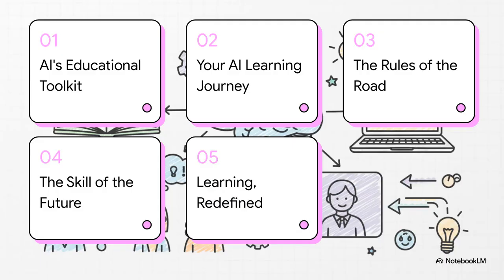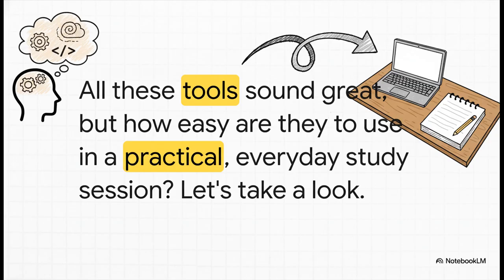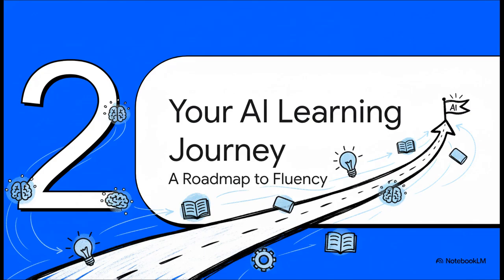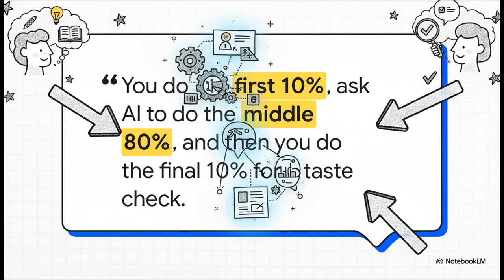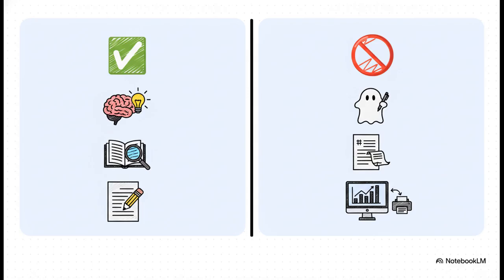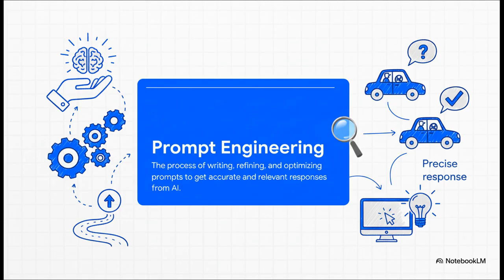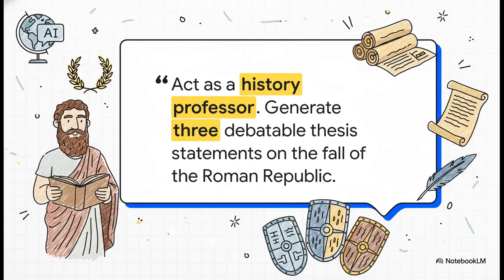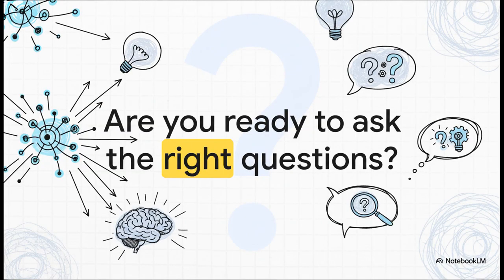Your Guide to AI in Education step by step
Foundations and Strategies for AI Fluency and Integration